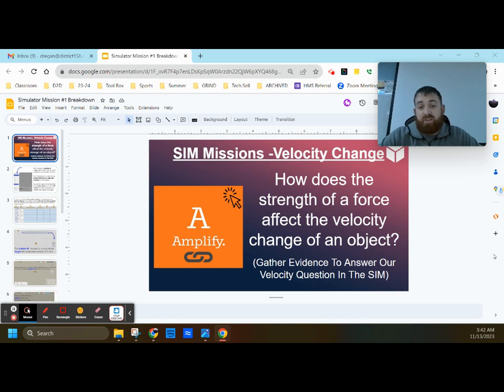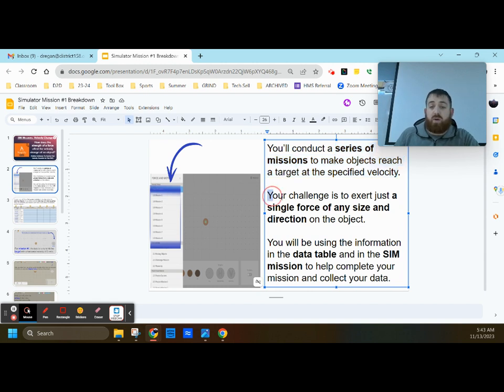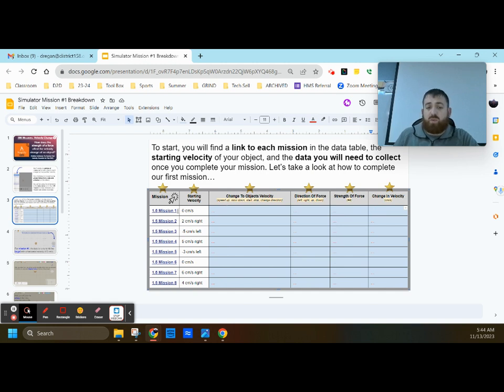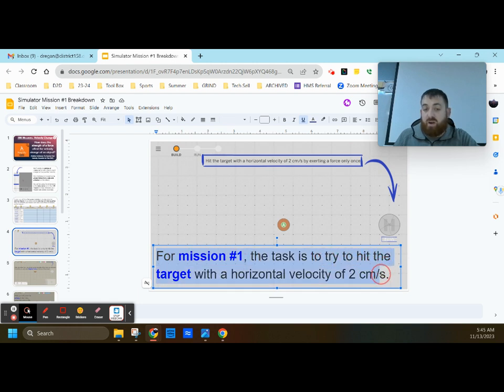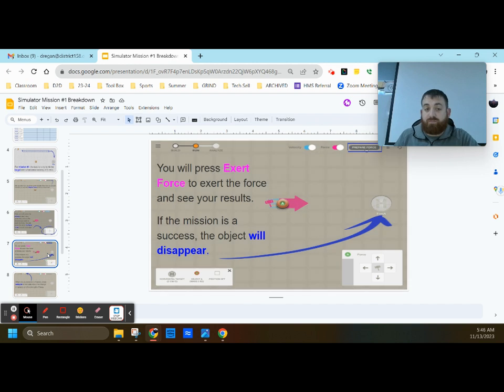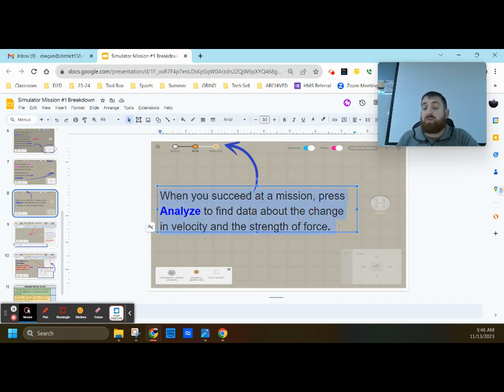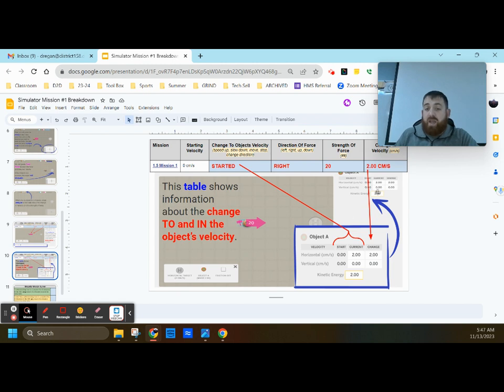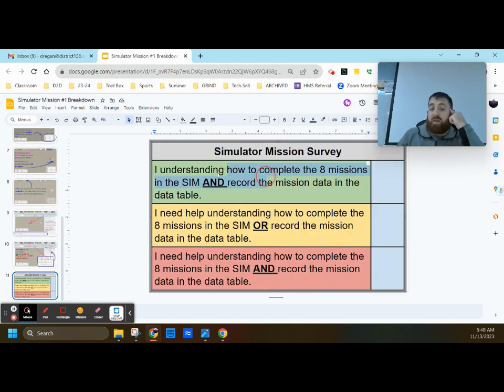GUIDE VIDEO: SIM Velocity Mission Breakdown